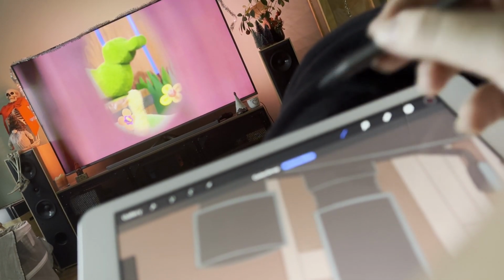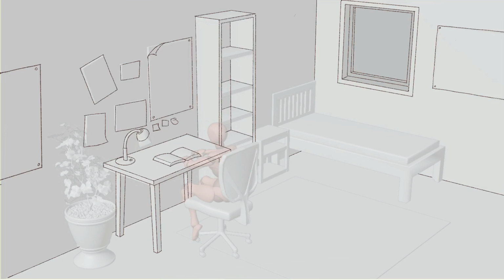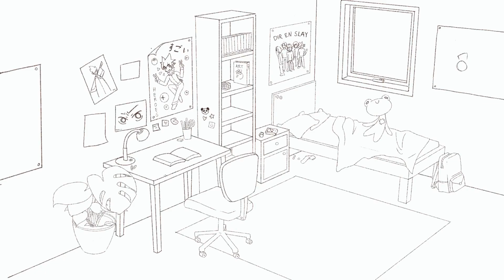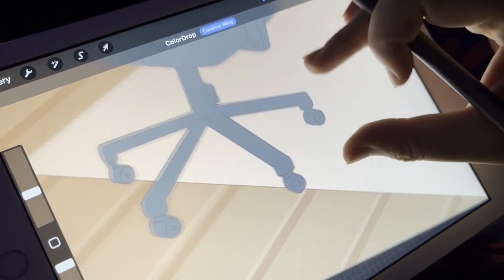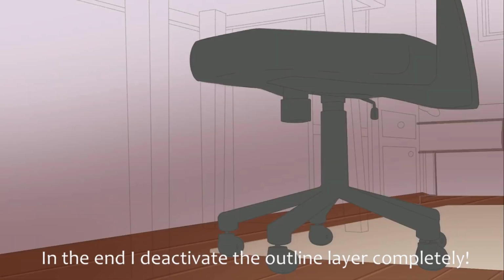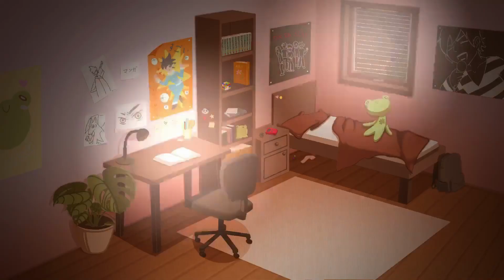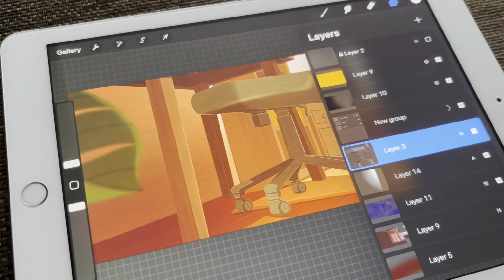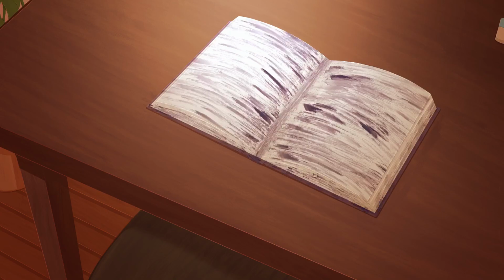#4 Making my own animated film - Starting on backgrounds!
My name is Sandra and this is my fourth devlog of me working on my first ever animated short film.